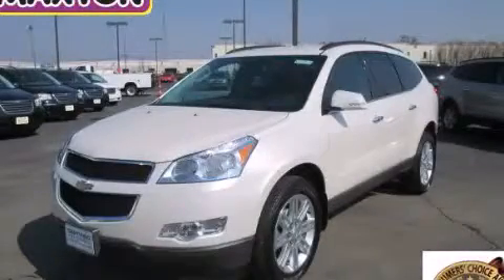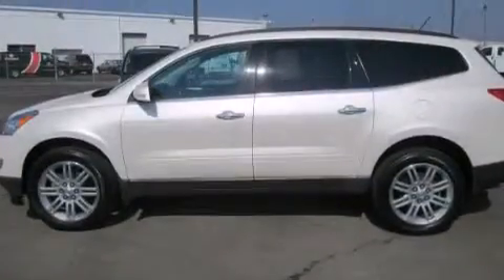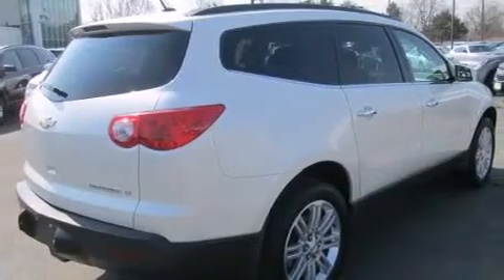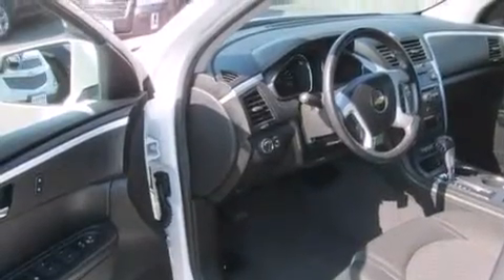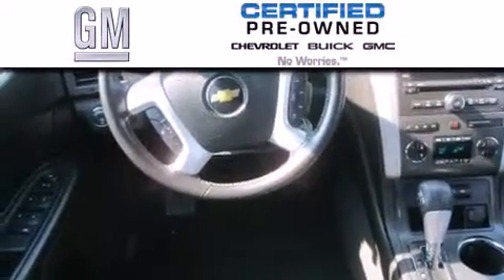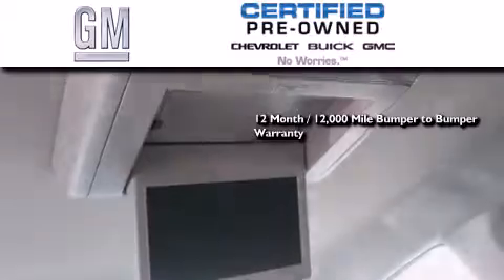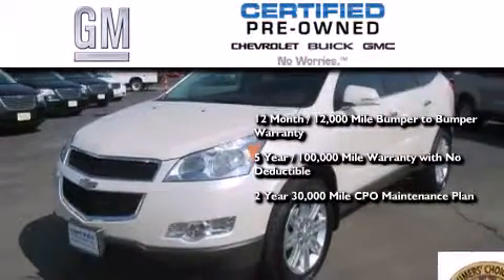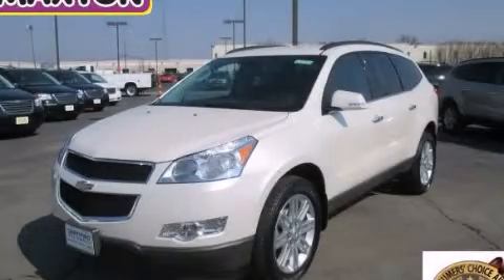2011 Chevrolet Traverse Certified Worthington OH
We've been honored to serve the Worthington OH area , we promise that your experience at our dealership will exceed your expectations ! Year : 2011 Make : Chevrolet Model : Traverse Engine : 3.6L 6-Cylinder Trans . : automatic Exterior : White Miles : 36,879 Interior : Ebony Jack Maxton Chevrolet 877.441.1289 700 East Dublin-Granville Rd Worthington , OH 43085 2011 Chevrolet Traverse Worthington OH